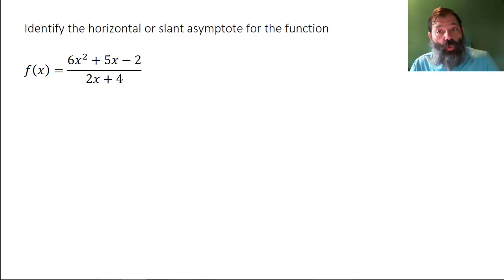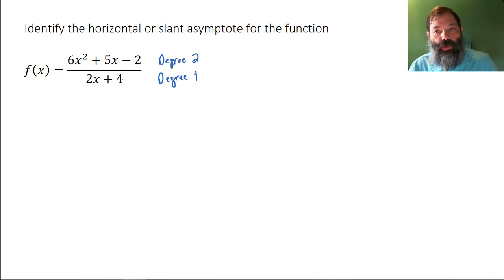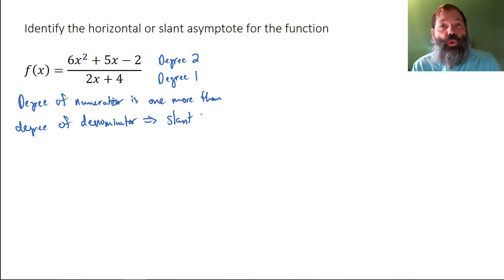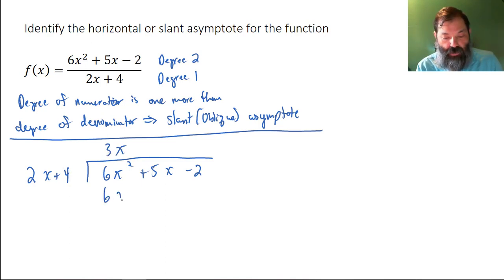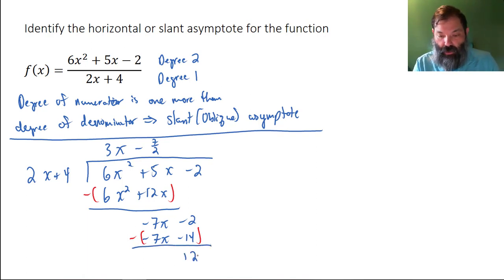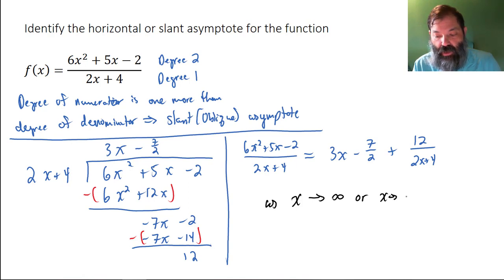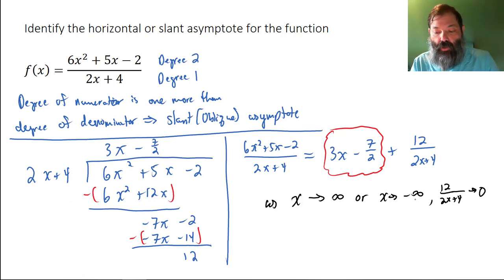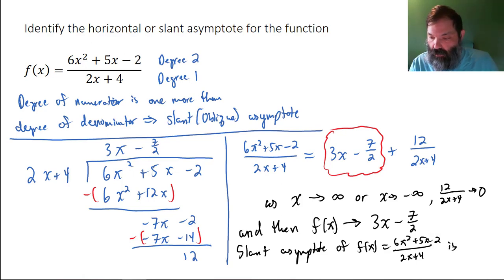MAC1105 OER Find slant asymptote of rational function using long division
Show how to find the slant asymptote of a rational function (degree 3 over degree 2). Uses long division process.